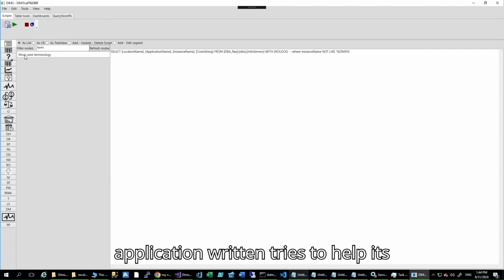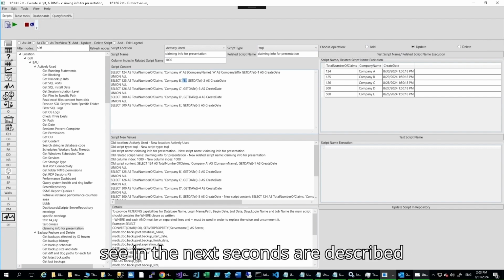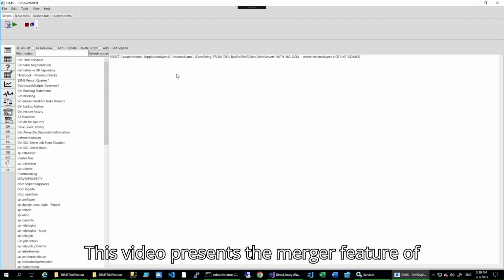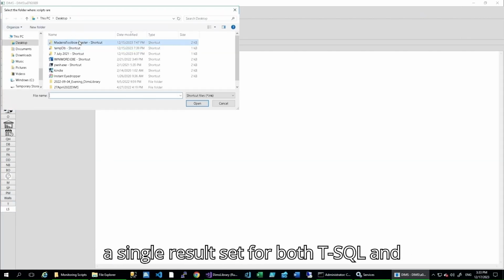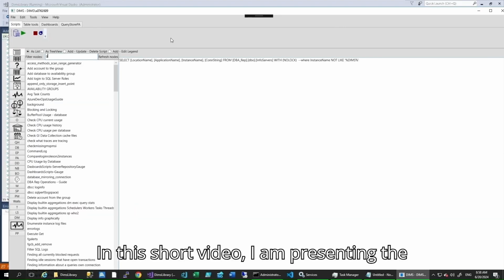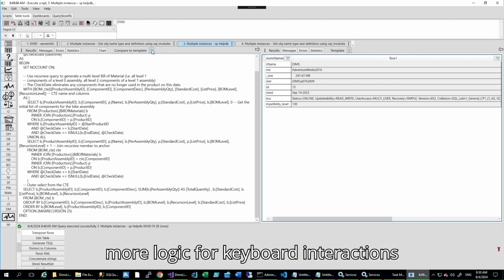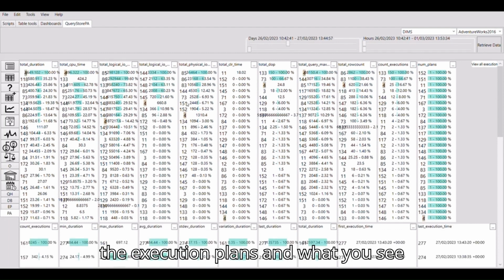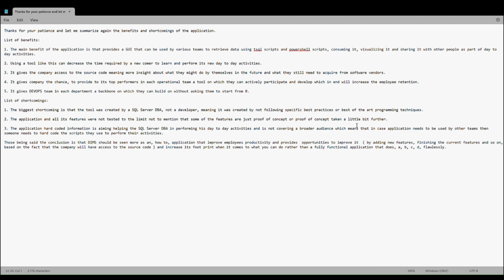DIMS October 2024 Presentation Final V3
00:00 Into
00:16 Knowledge on the topic
00:48 Organizational skills
01:19 Tools for performing the job duties
02:18 Legend feature
02:23 Distinct values feature
02:26 Distinct to columns feature
02:29 Hierarchical display feature
03:36 Transpose rows feature
04:08 New column feature
04:48 Copy to tabular format feature
05:54 Dashboard feature
07:39 Mini pivot feature
09:01 Scheduler feature
10:46 Merger feature
11:44 Formatting data grid cell feature
13:02 Policy Management like feature
13:49 Get growth option
14:51 Mini performance monitor feature
15:52 Load scripts from disk feature
16:30 Re-executing the script feature
16:53 Monitoring and charting SQL Server using client server services
17:58 Shapes feature
19:12 Pipeline feature
20:11 Wall feature
21:17 Gauge chart
22:53 Label borders for multiple column grouping while charting
24:19 Executing sql script from a folder feature
25:30 Text compare feature
26:47 Excel file comparison feature
27:58 Discover and query feature
29:05 Overlapping display feature
29:40 Compare feature
30:22 Chronology feature
31:11 Query store feature
35:32 Conclusion